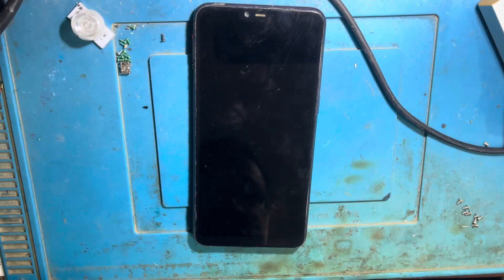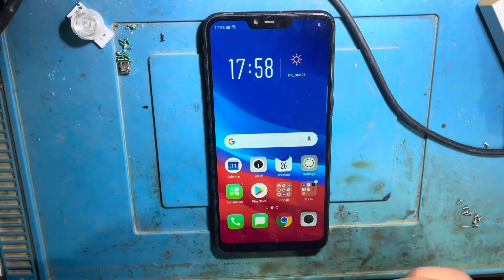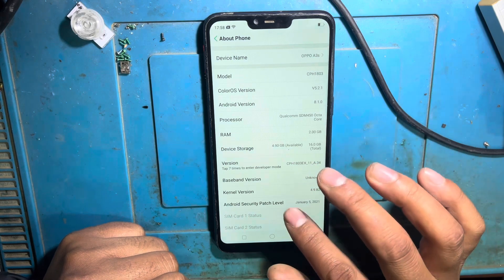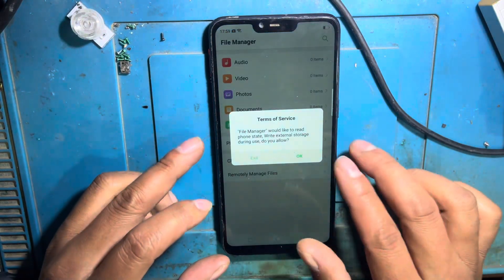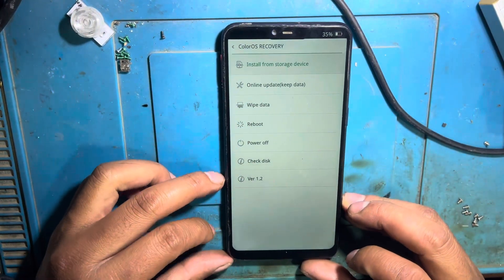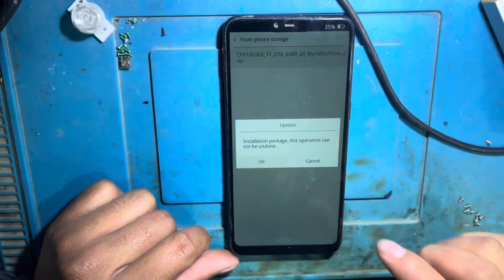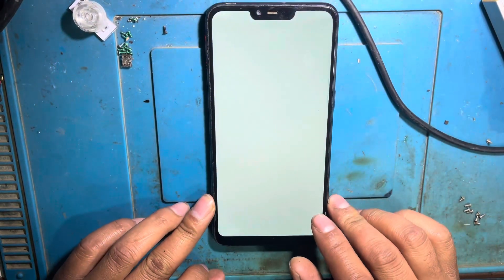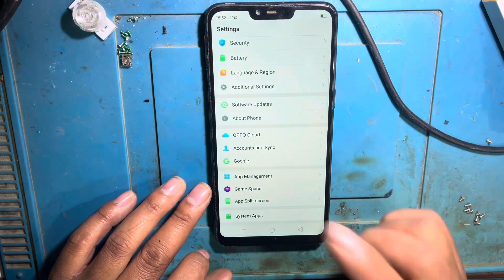Oppo A3s IMEI Null Solution | Oppo Baseband unknown | Cph1803 Imei Null | Network problem